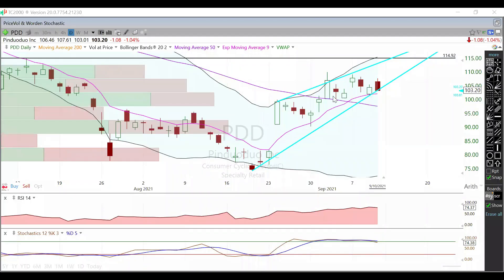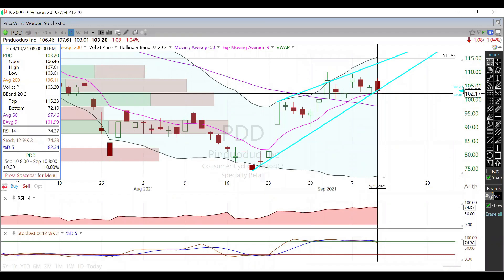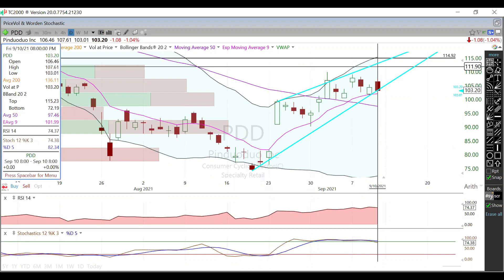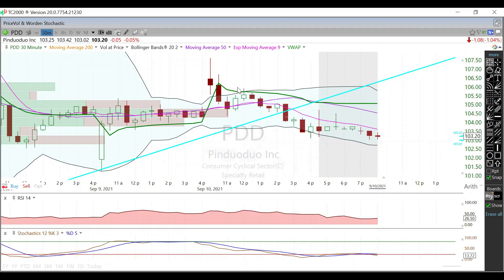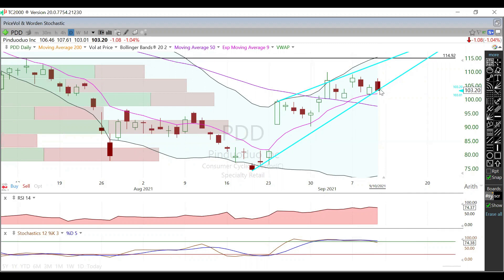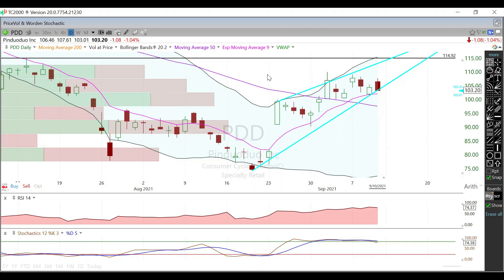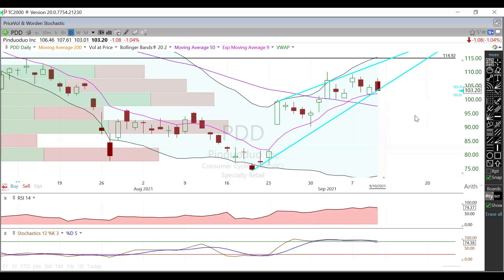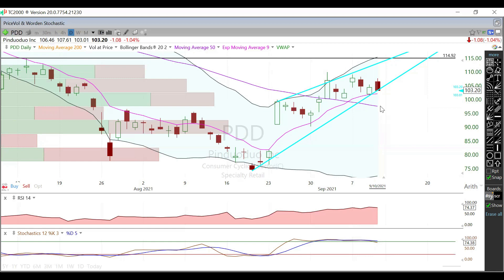$PDD ANALYSIS 9/12/21